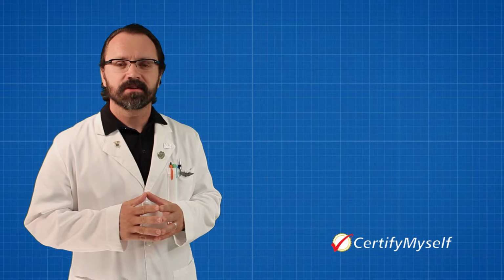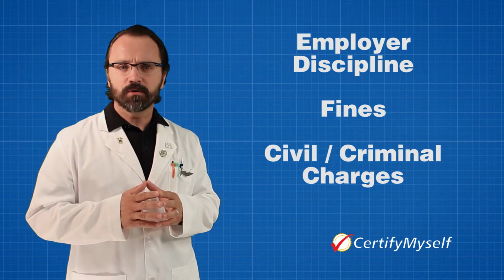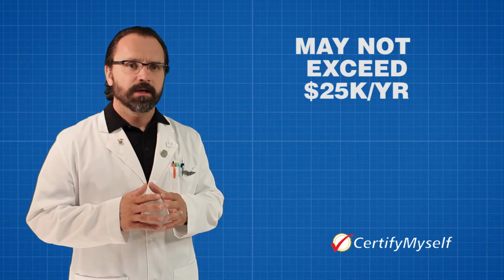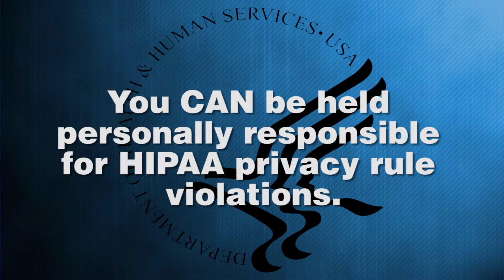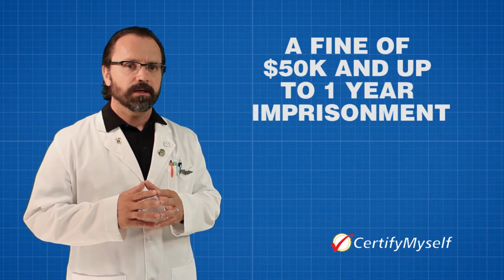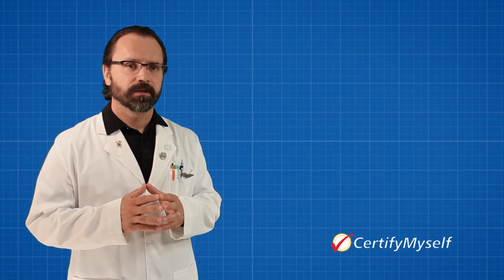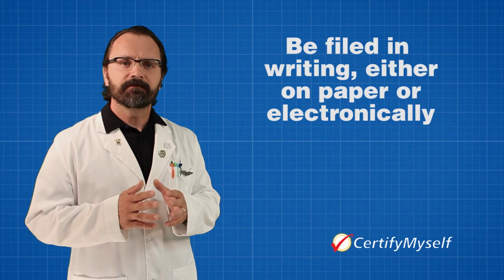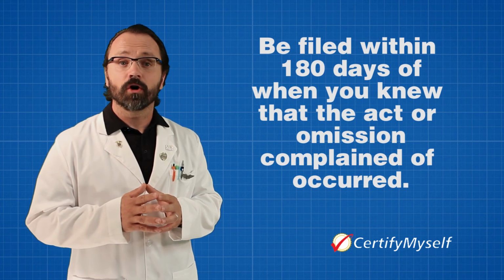HIPAA Module 4